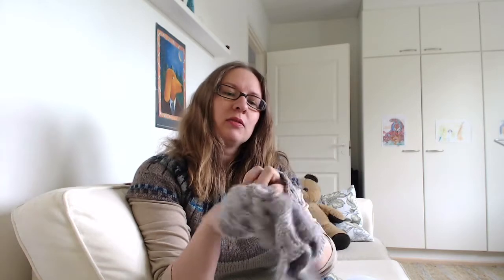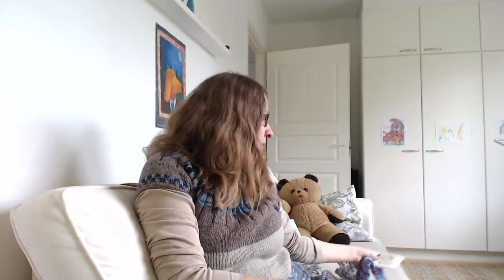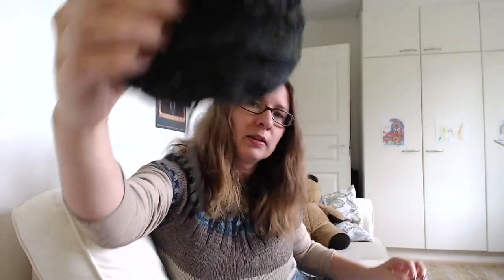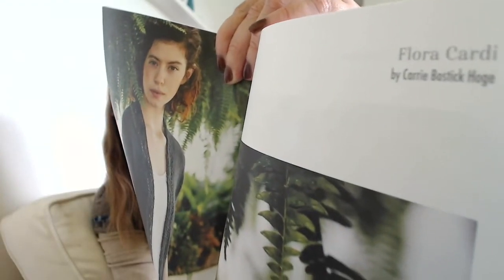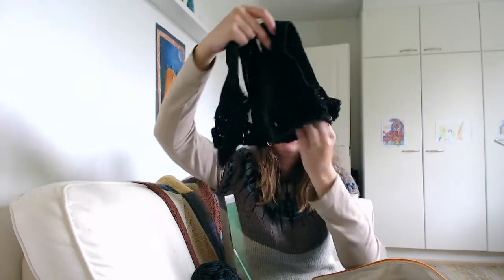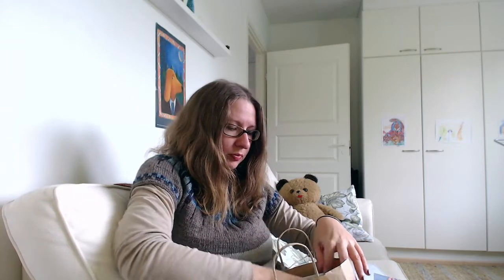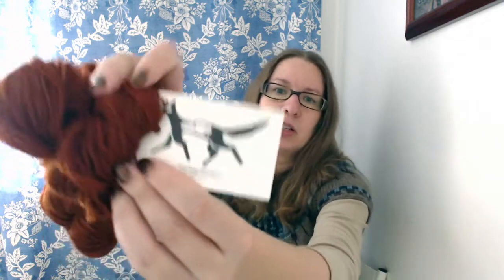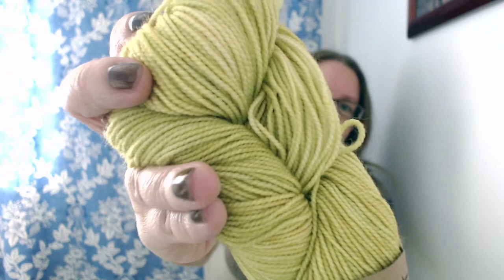Episode 20 - The WIP Basket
A podcast about knitting and yarn and everything related :)